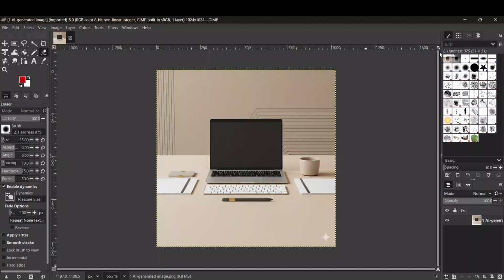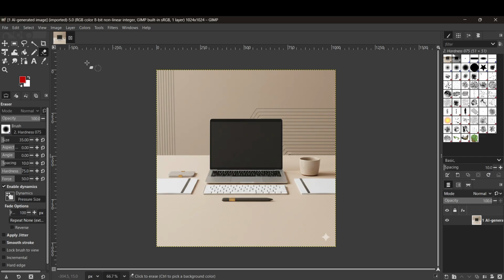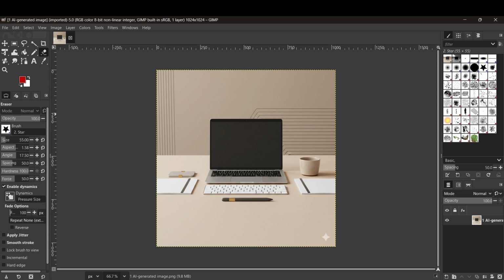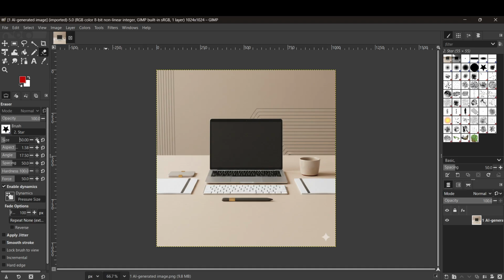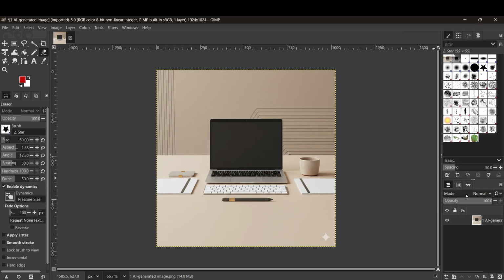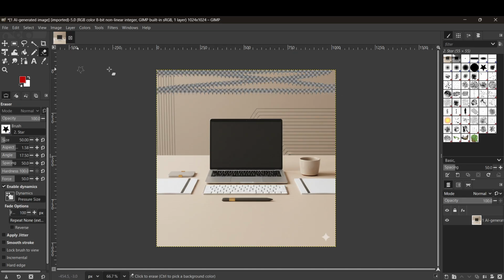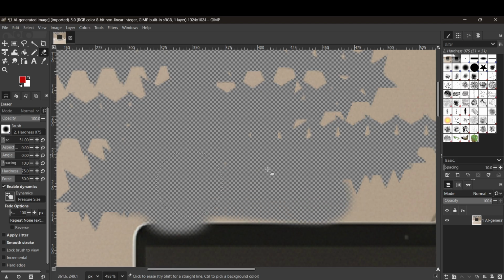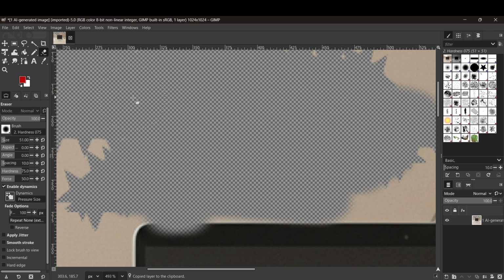How to Use Eraser Tool in GIMP 2.10 (Tested)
In this video, we discuss how to use eraser tool in GIMP 2.10 to remove unwanted parts of an image. Learn to adjust brush settings like size, hardness, and opacity for precise erasing, and ensure your layer has an alpha channel for transparency. We also cover techniques like short strokes and zooming for fine detail work, plus how to undo mistakes with Ctrl+Z.

00:00 Introduction to Eraser Tool
00:18 Selecting Eraser and Brush Settings
00:46 Adjusting Size Hardness and Opacity
01:06 Adding Alpha Channel for Transparency
01:25 Clicking and Dragging to Erase
01:40 Using Short Controlled Strokes
02:00 Undoing Mistakes with Ctrl Z
02:18 Conclusion of Eraser Tutorial